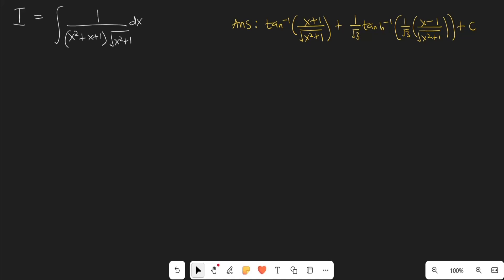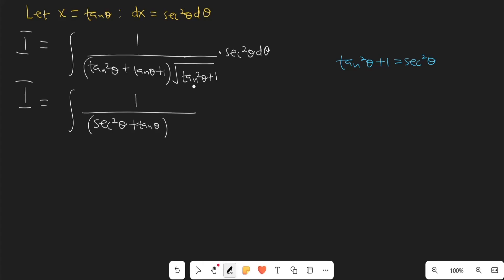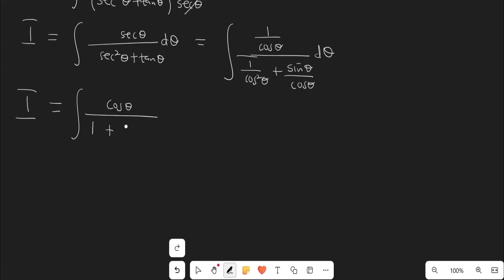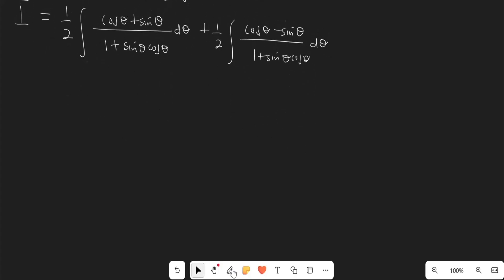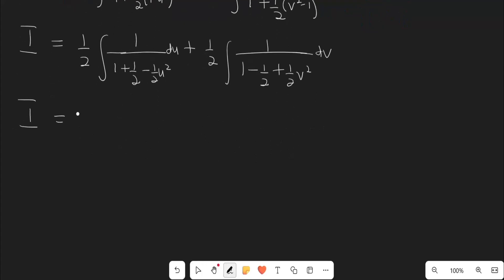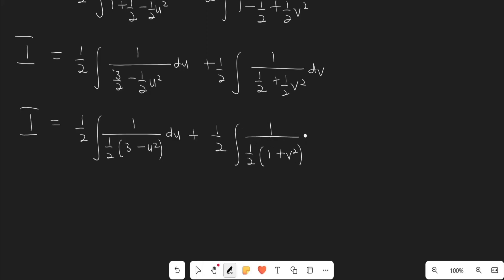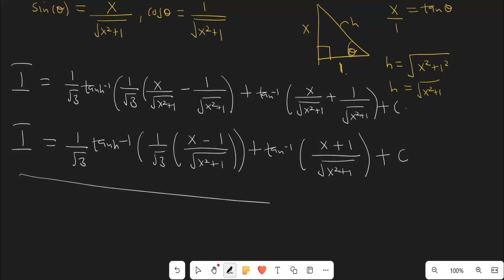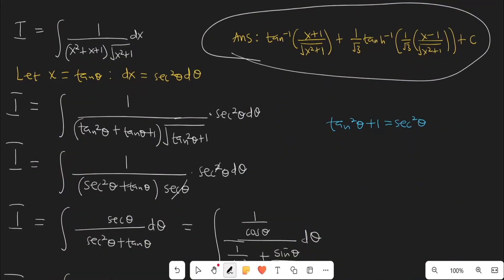Hidden Trig Substitution Trick | Beautiful Integral Solved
In this episode of Calculus Diaries, we solve the integral of 1/((x^2+x+1)sqrt(1+x^2))dx using a trigonometric substitution x = tan(theta).

We will have to rely on a genius substitution to solve the integral of cos(x)/(1+cos(x)sin(x)) dx, which is a product of the initial substitution.

Watch to the end as I show you the most beautiful trig-sub you will ever learn.